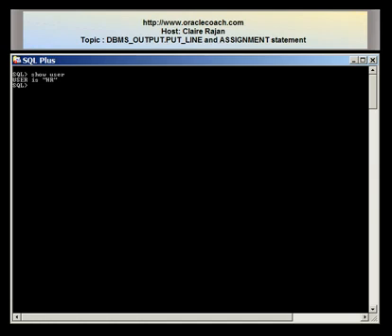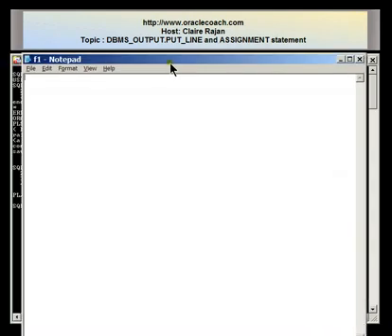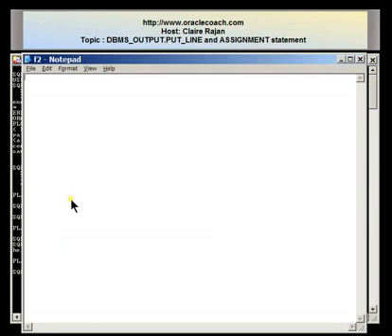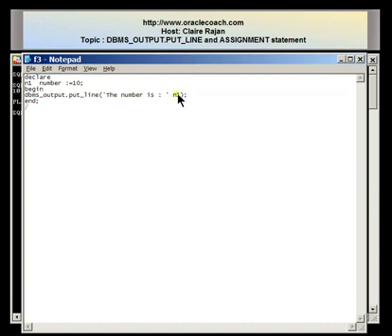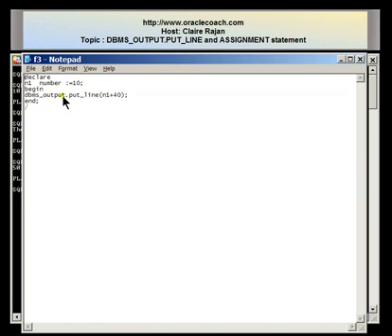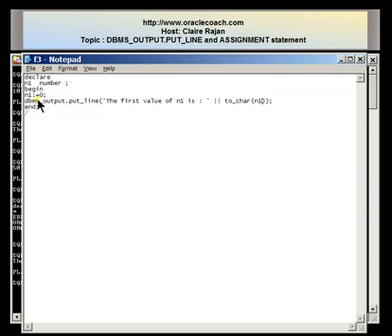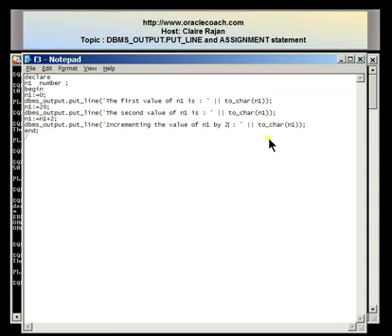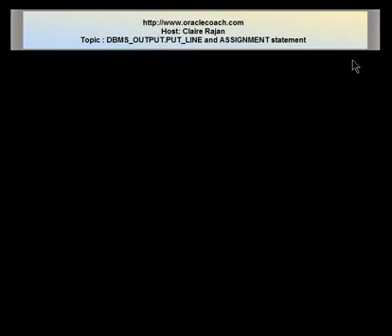PL SQL Tutorial DBMS OUTPUT and Assignment Hands On) part 5